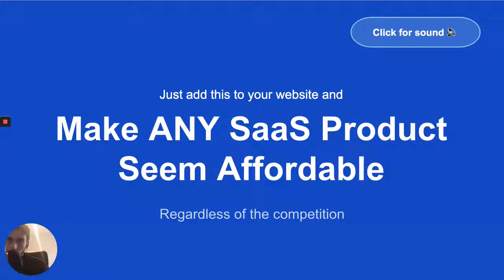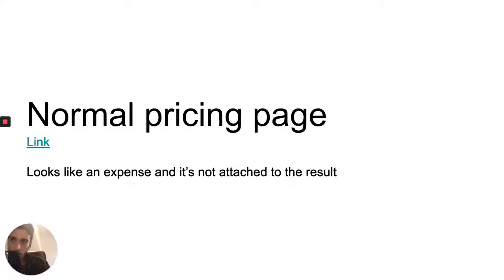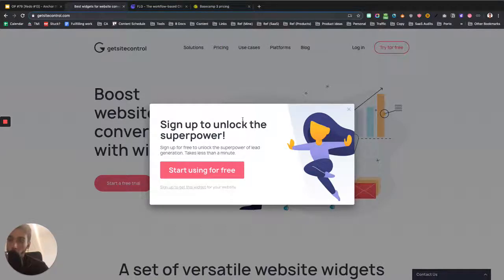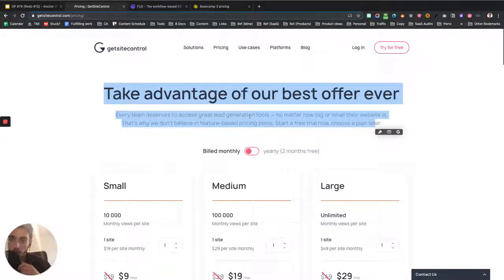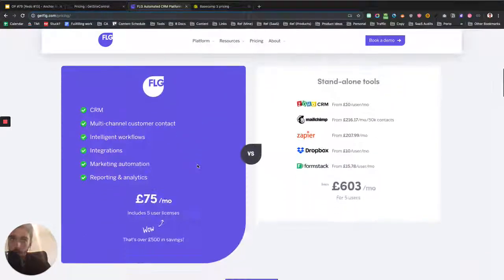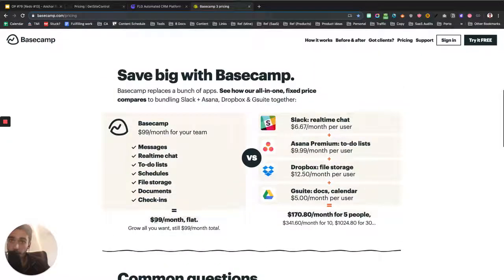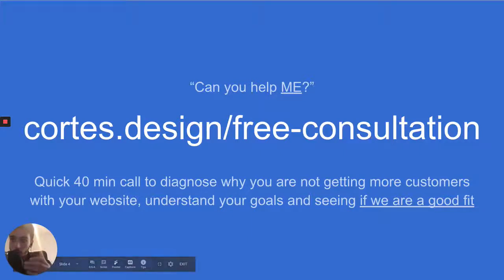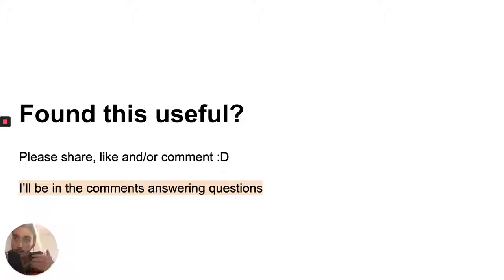SaaS Pricing Pages - My #1 Tweak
Want to see how I can help your company turn more visitors into customers?

DESCRIPTION:

Want to make the price of your SaaS seem like a NO BRAINER?

Add this to your pricing page 👇👇👇

Before you show them the price, you need to anchor it.

You need to remind them of how painful their problem is and/or how valuable the solution is for them.

Here are some of the things you could use to anchor the price:

1️⃣ How much would it cost to not fix their problem?

2️⃣ How much would it cost to do it themselves?

3️⃣ How much would it cost to “ducktape” other tools together?

Are you doing this already?

Do you know anyone who needs to do this or has a good example of this?